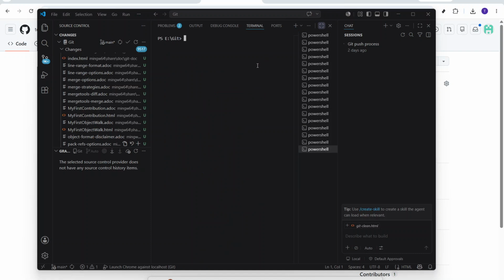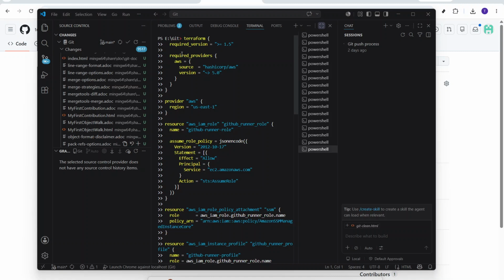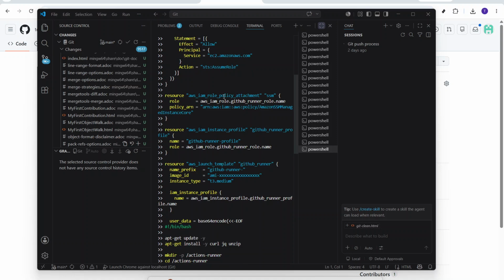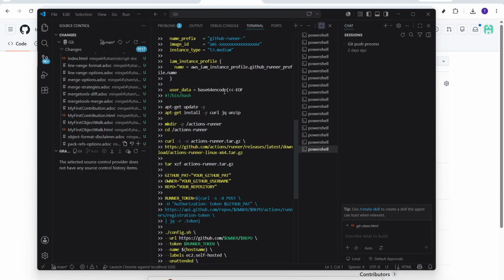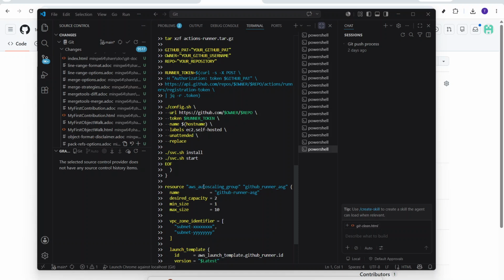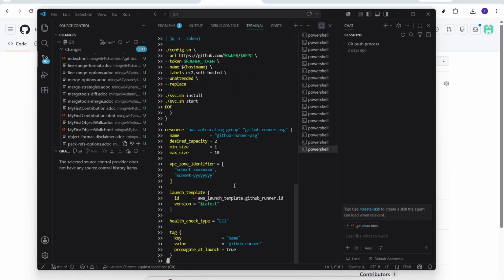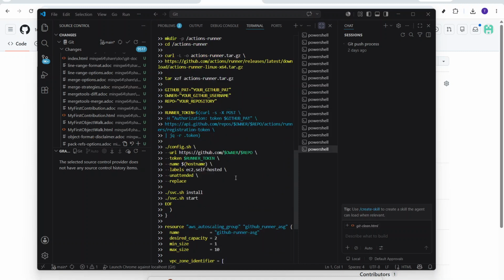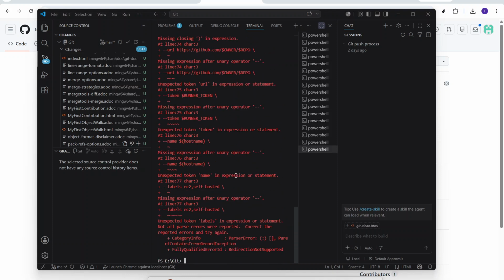How To Set Up Self Hosted GitHub Runners On AWS EC2 Auto Scaling Group